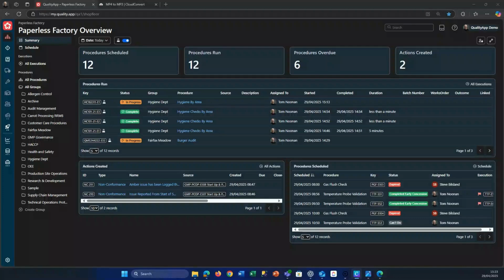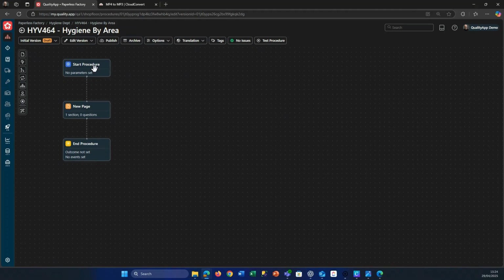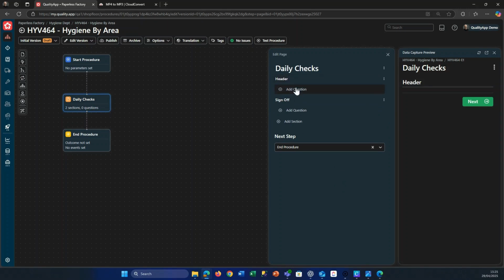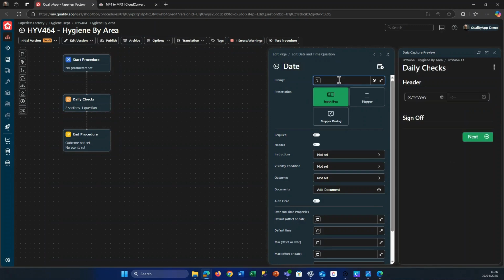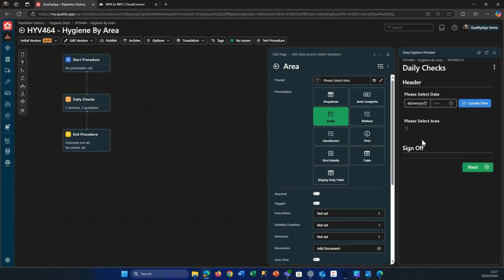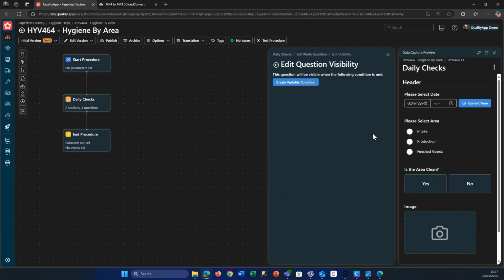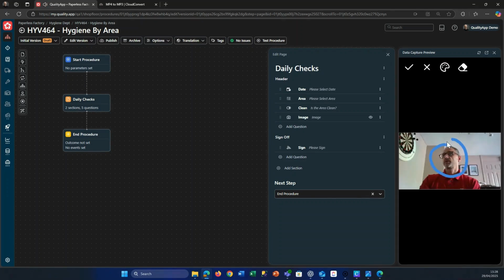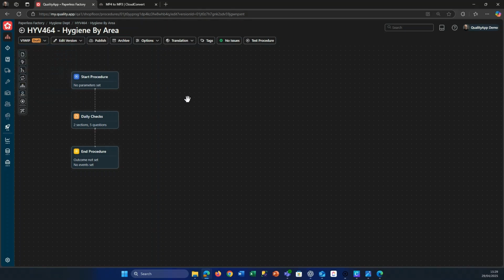How to Build a Paperless Procedure | Demo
In this video, we’ll guide you through building a custom process for your food factory using FoodOps.

Convert your paper forms into smart procedure workflows using FoodOps' drag and drop procedure studio. With more than 50 question types you can design a procedure for any element of your food production process.

FoodOps is the new name for QualityApp. The connect factory platform for the Food Industry.